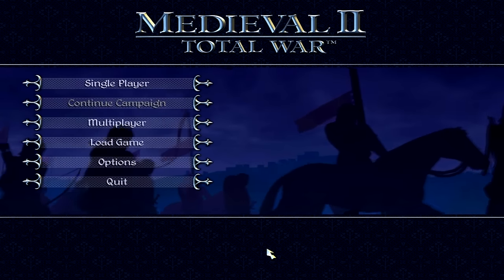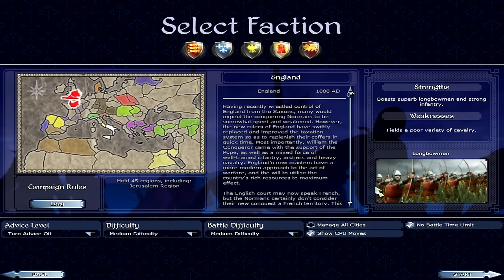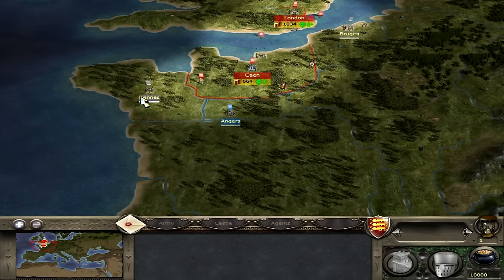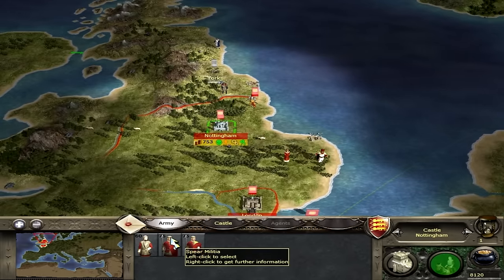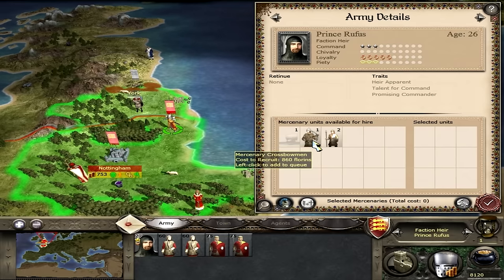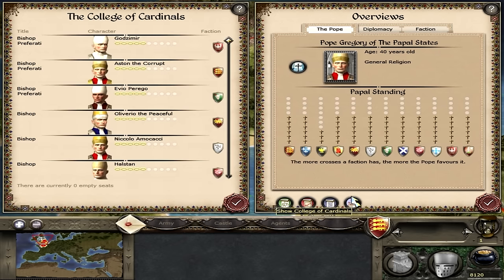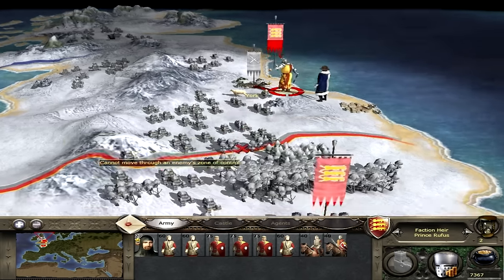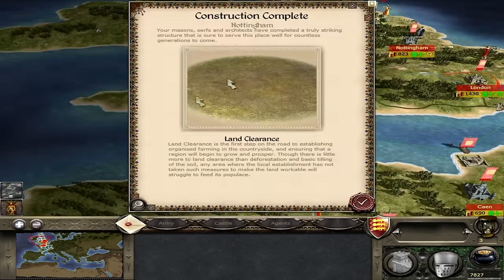Total War Tutorial for Beginners (Medieval 2 Edition)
Hello everyone, In September 2014 I released a video called 'Total War for Beginners (Shogun 2 Edition). It has helped many people and has become one of my most successful videos on my channel.
I followed this up in January 2015 with a tutorial on Rome 2, again with success. So I have taken the decision for this to become a 'thing' I do, as I show you all the basic mechanics of Total War Games.

◆Other Intro Music ►Six Shooter - Coyote Kisses

☆Channel Blurb:- Dragonheart is a 24 year old Welsh video game player who vastly enjoys many different genres of gaming. His favourites are the Total War series, Telltale Games, Assassins Creed & Tomb Raider. He has been making YouTube videos since March 20th 2013 and really enjoys sharing his hobby with everyone. Thank you for reading this, Dragonheart (Richard).